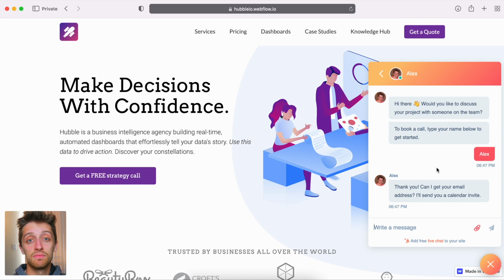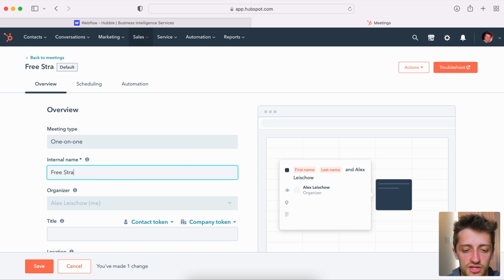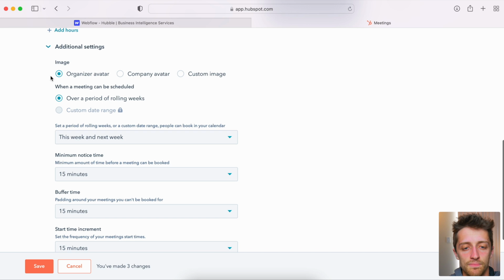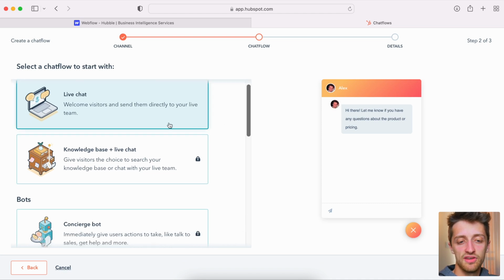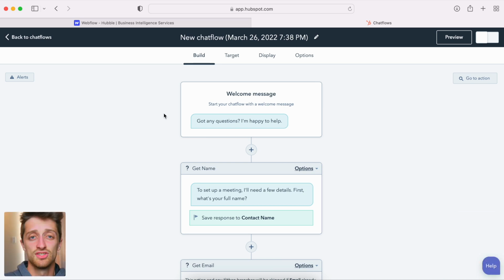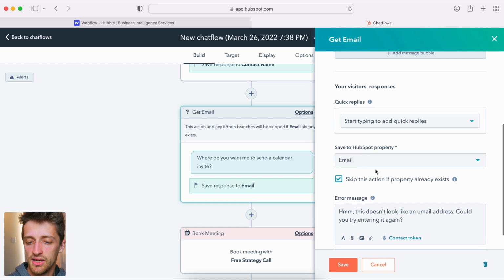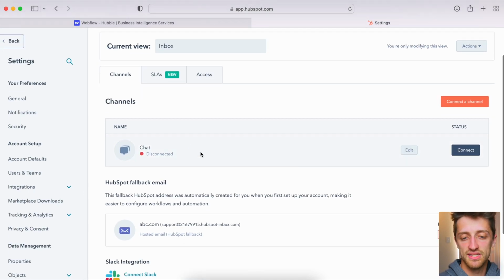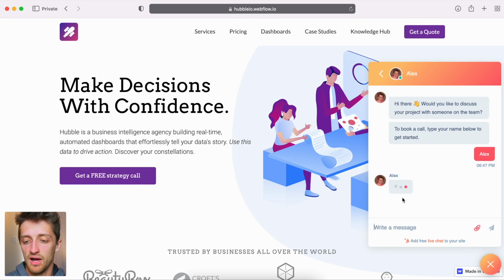Automatically Booking Prospect Meetings With HubSpot CRM (Webflow Integration Tutorial)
Today I'm going to be showing you how to build out a HubSpot Meeting Bot and how to embed that bot seamlessly right in to your Webflow project. This will allow future prospective clients to automatically book meetings on your calendar without having to go through the hassle of back-and-forth emails by giving your prospects scheduling power right on the front page of your website!

I have been using Webflow to build my websites for years. If you are a novice website developer looking to launch a new project or business (and don't know how to code), your best bet is using Webflow. With Webflow, you code visually, and have complete control over your website down to the pixel. No more having to go through style sheets or JSON files in Wordpress in order to customize your site to your needs. With Webflow, you are able to visually code your website from scratch. One of my favorite parts of Webflow is the ability to embed external widgets into our projects with incredible ease (usually just a copy and paste of a single line of code!).

Further, my go-to CRM that I use for client management is HubSpot. I have been using this for a while to qualify new leads and auto-schedule meetings with my prospects. The Meeting Bot that we will build out today is included in this free package.

In this video, I am going to combine the best of both worlds: HubSpot and Webflow. We are going to start off in this video by building out our meeting logic inside of HubSpot (scheduling, meeting parameters, etc) which will help us automate the creation of meetings. We will then build out our Meeting Chat Bot and its respective logic (conversation flow, email capture, etc) which will automate the scheduling of our meetings while also giving our prospective clients scheduling power. Finally, we will embed this Meeting Bot onto the front page of our Webflow project so that our website becomes a fully interactive experience for our prospective clients. By the end of the video we will have a fully automated, seamlessly embedded meeting bot that lets our prospects book meetings onto our calendar with the click of a button. Let's do it!

Timestamps -
0:00 INTRO
0:49 Building Out The Meeting
3:31 Building Out The Meeting Chat Bot
7:15 Embedding Meeting Bot Into Webflow
9:31 CONCLUSION